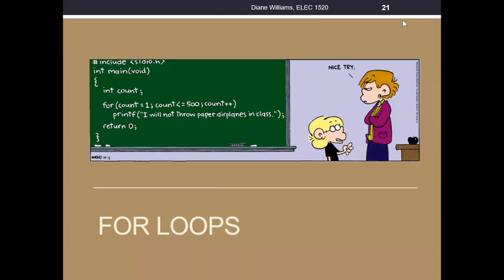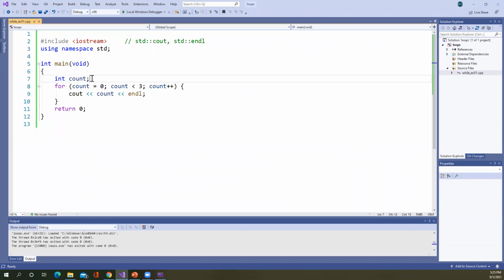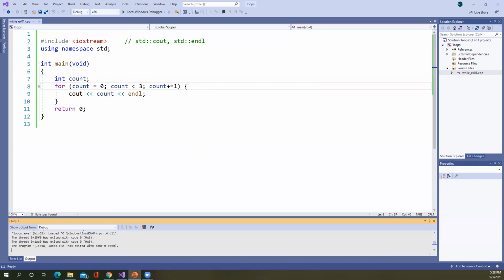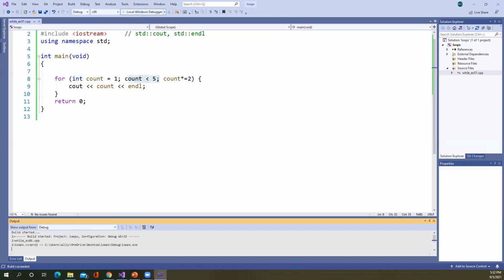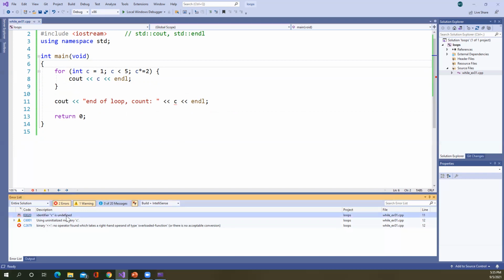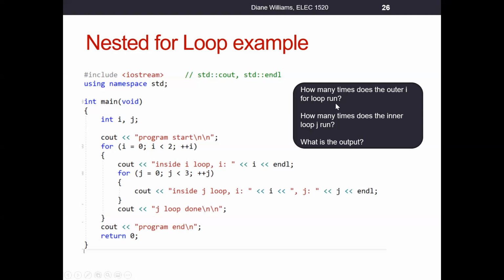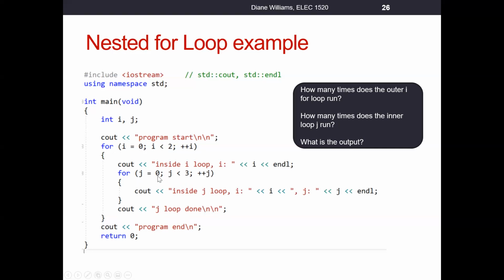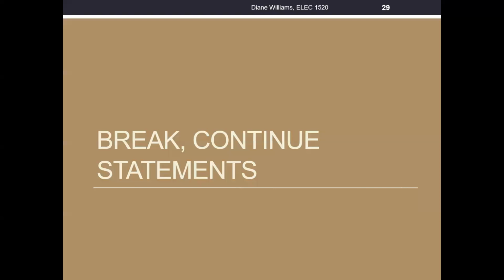Introduction to C++ for loops